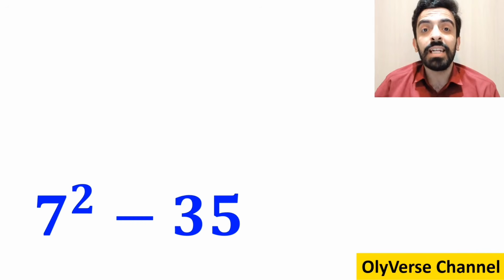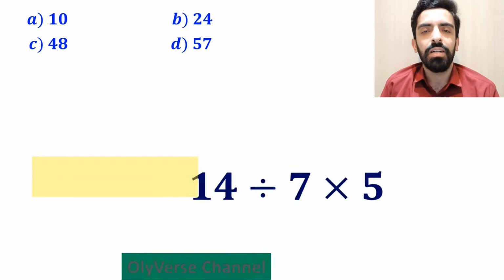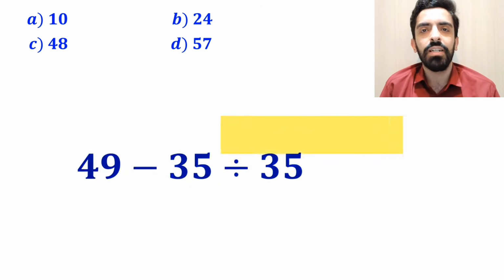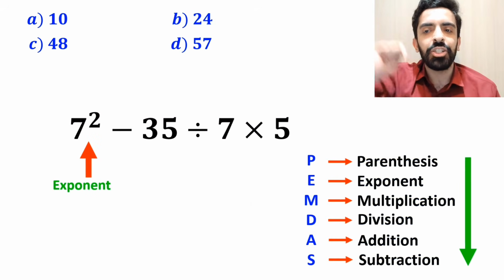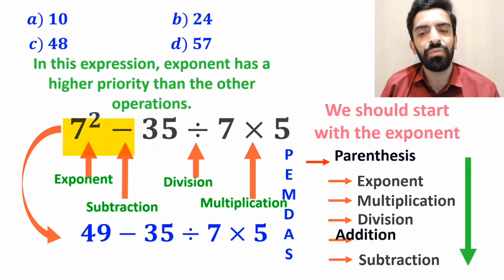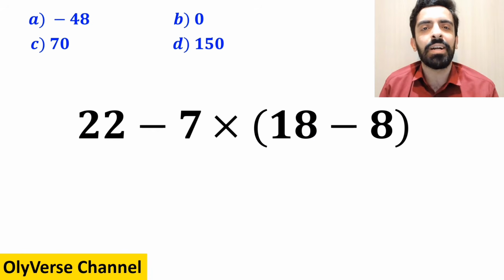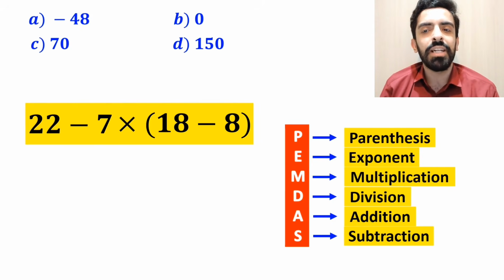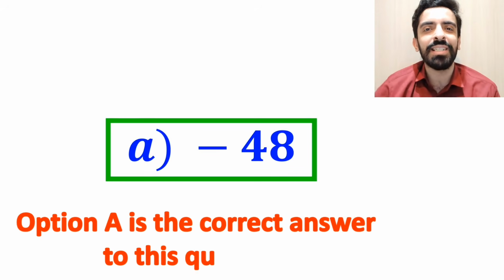🔥 This Challenge May Look Simple… But It Has Fooled Thousands of People! Will YOU?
One small mistake can lead to a completely different answer ⚡
🧠 Can you solve it correctly without rushing?
Test your math skills and think carefully through every step!
👇 What’s your final answer?